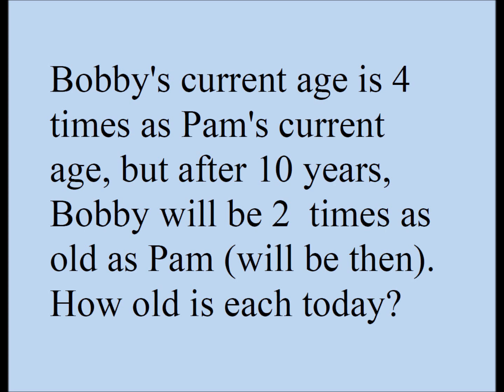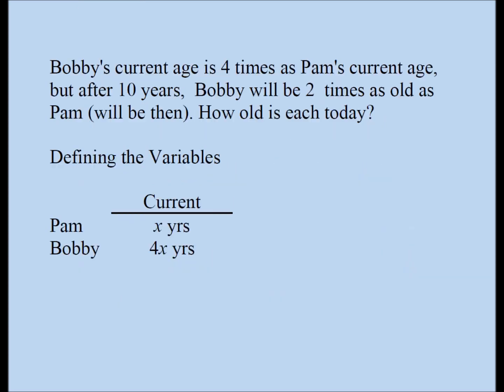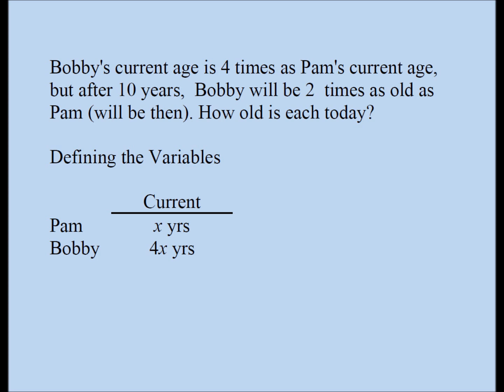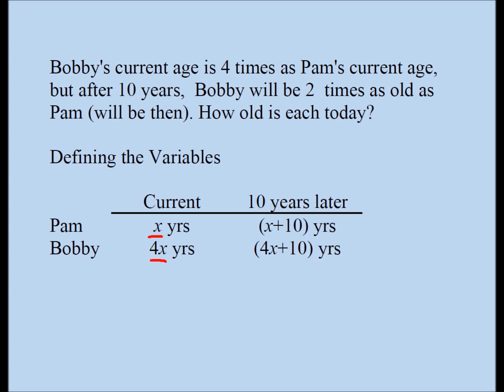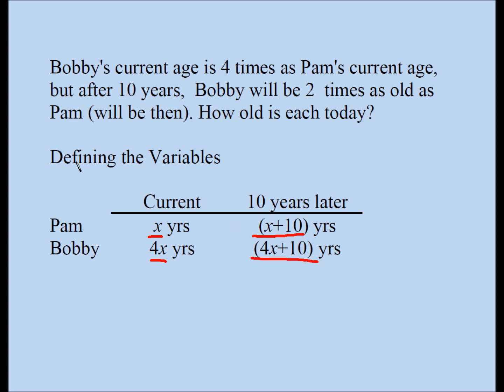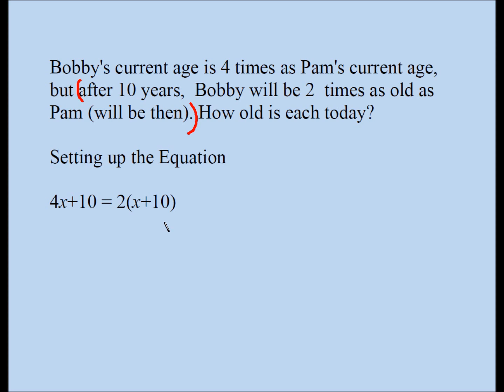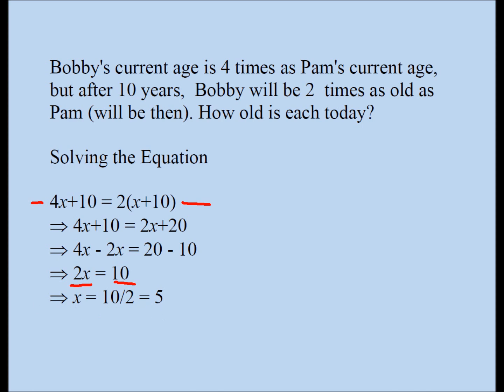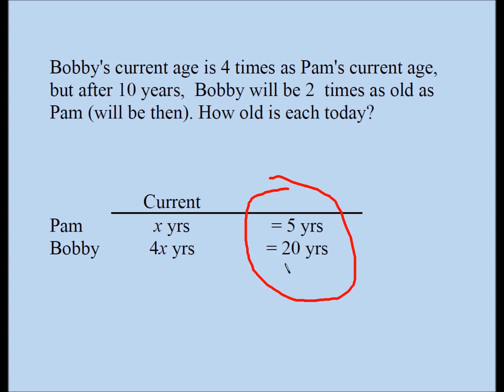Algebra Word Problem 05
Bobby's current age is 5 times as Pam's current age, but after 21 years, Bobby will be 2  times as old as Pam (will be then). How old is each today?
Ans: Bobby: 35 years, Pam: 7 years